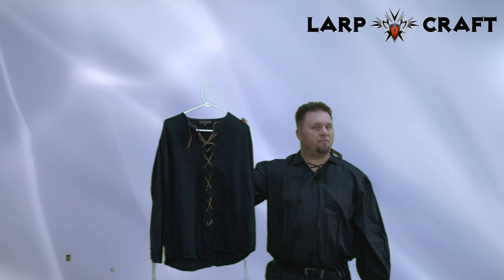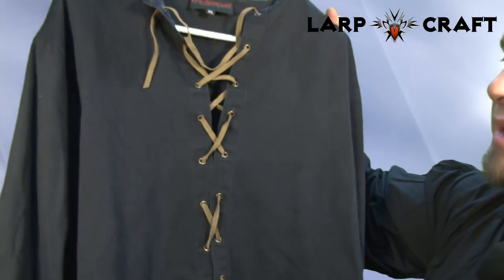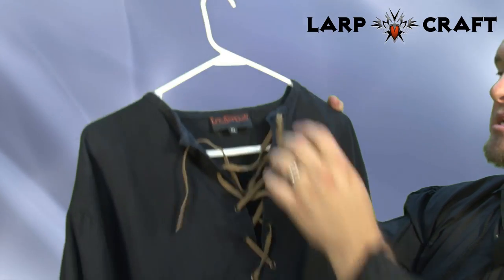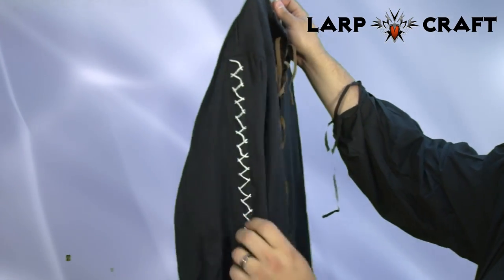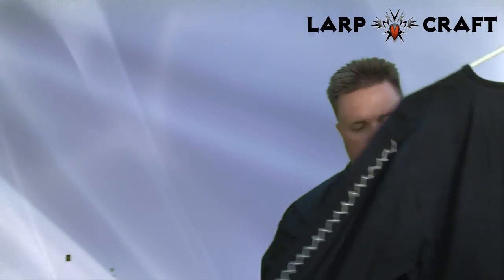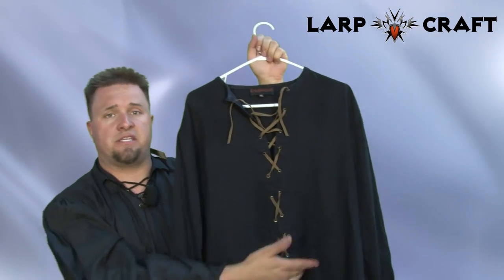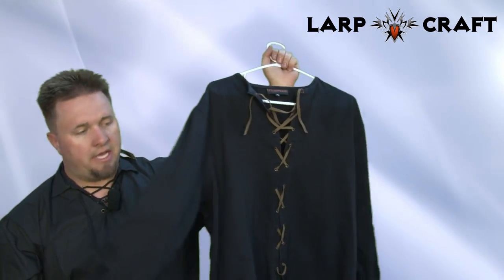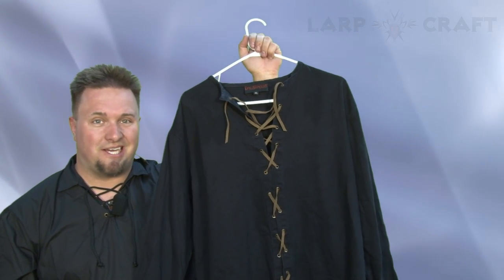Larp Knights Medieval Shirt by Epic Armoury IF-300765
A great addition to any costume is the Knights Medieval Shirt. The comfortable shirt has a lace up front and decorative stitching on the sleeves. It is ideal for sword fighting because the sleeves are somewhat fitted and will not get in the way. Made from cotton and very comfortable to wear.